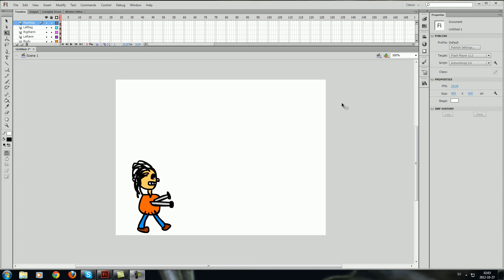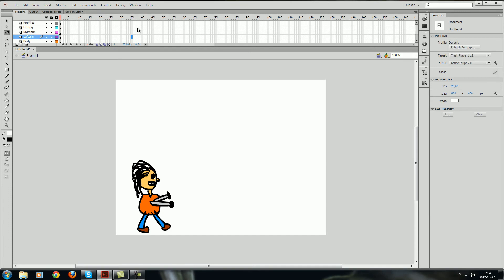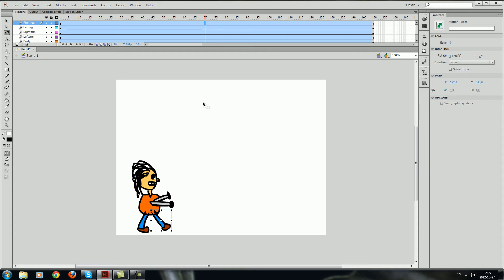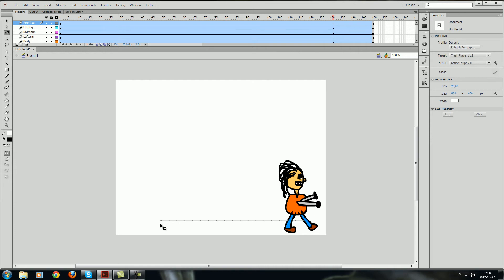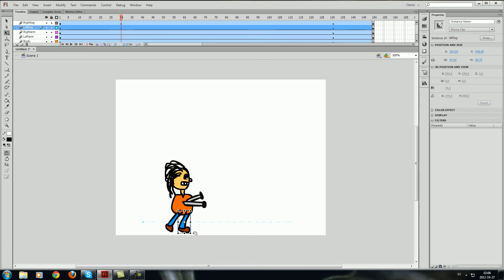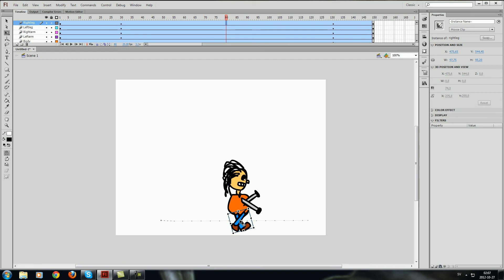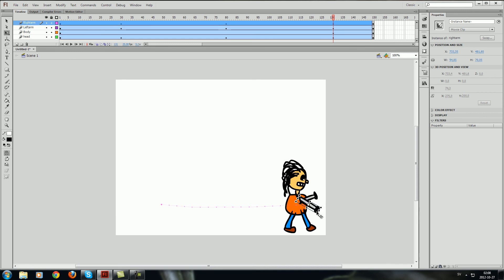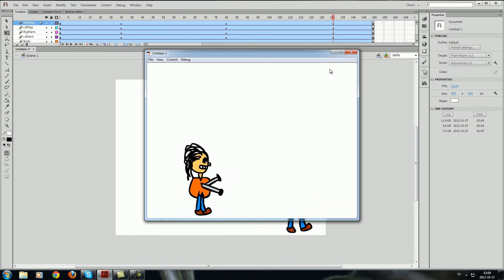Flash CS6 Tutorial - Motion Tween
Flash CS6 Tutorial how to use the Motion Tween tool to make a walking animation